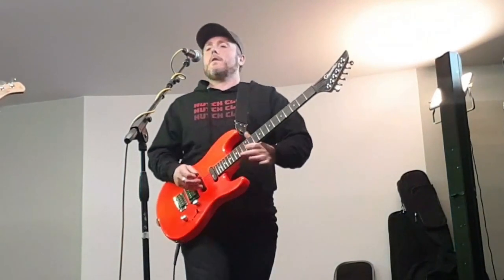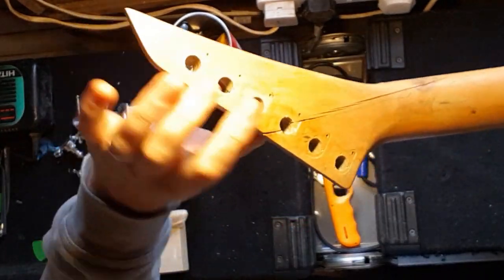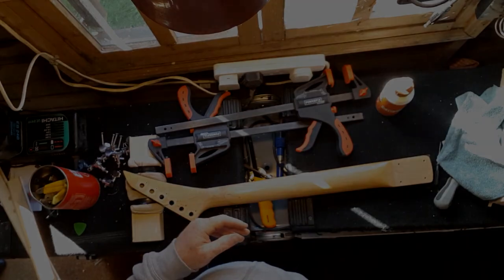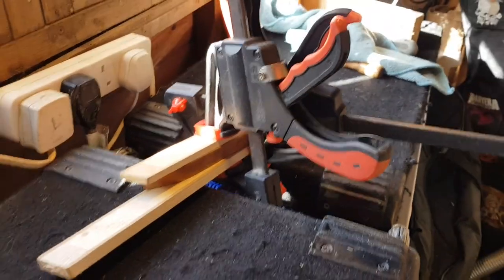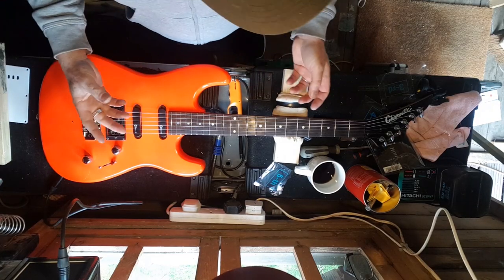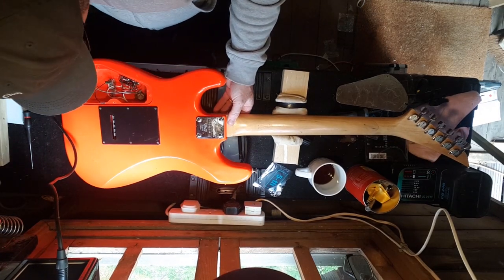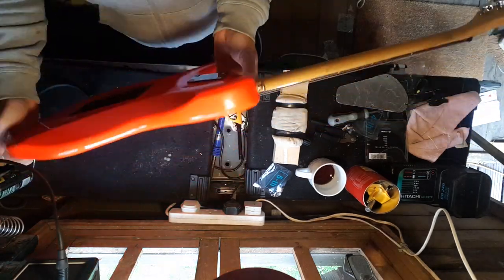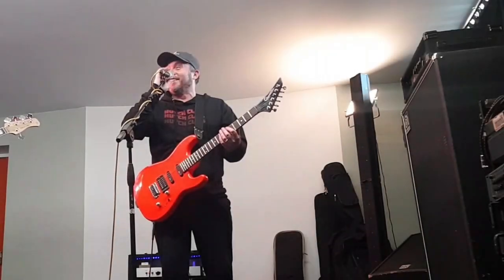Early 90s Charvette Fat Strat Saved !!! Why Did I ever Get Rid of Mine?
0:00 me widdling
1:24 what's wrong?
3:25 let's fix it up
12:27 band test

Was given this awesome Charvette from the early 90s to fix up for a friend. We were not sure if it could be saved  but we did it... Interesting thing is I had one of these and was the second guitar I ever owned when I was about 15 years old so it took me down memory lane for a little while. That colour is totally awesome!

2.
4. Leave a cool comment/ask me a question
6. Tell your friends :)

gf.me/u/xqt56r